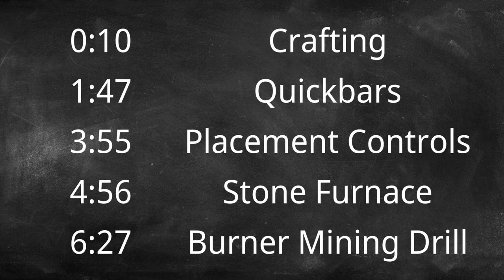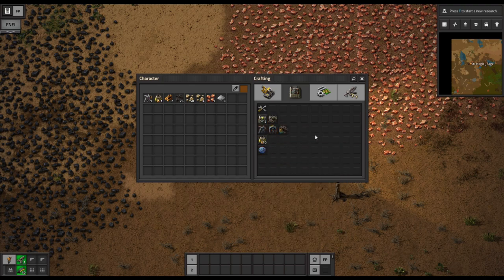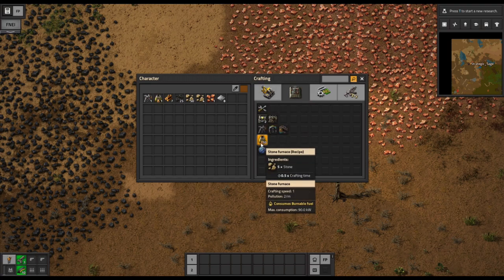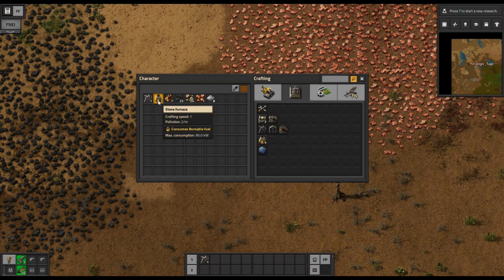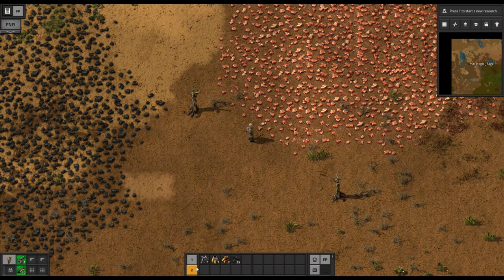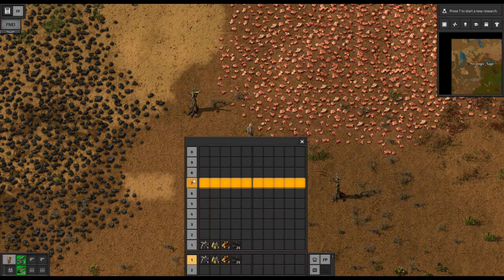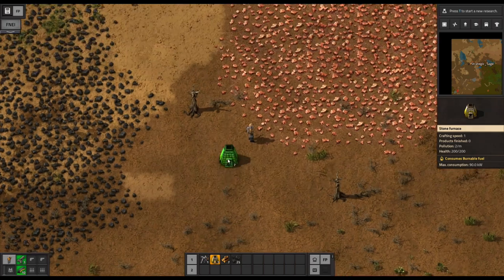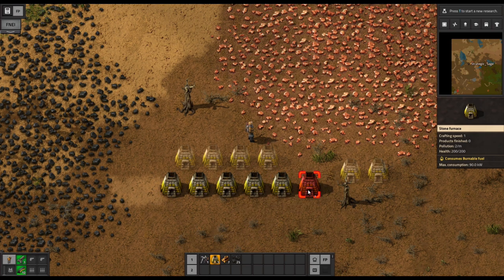Crafting & Burner Basics | Factorio 1.1 Tutorial for New Players #2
0:00 Intro
0:10 Crafting
1:47 Quickbars
3:55 Placement Controls
4:56 Stone Furnace
6:27 Burner Mining Drill